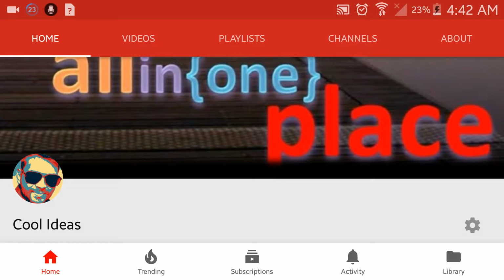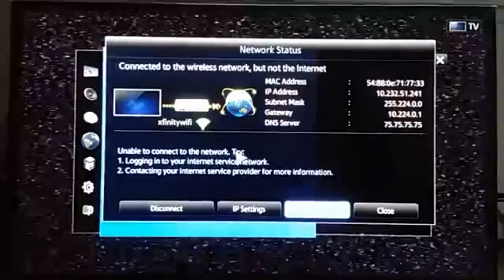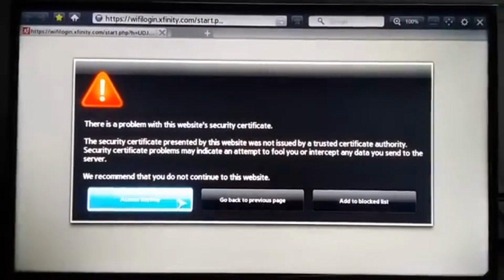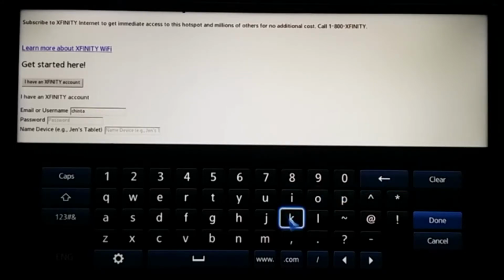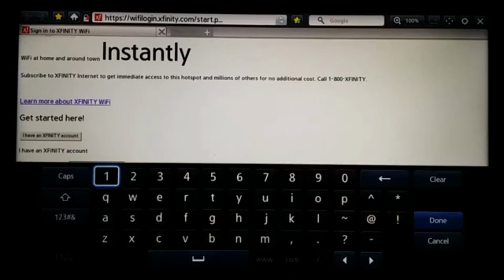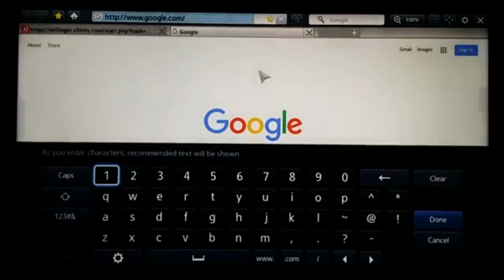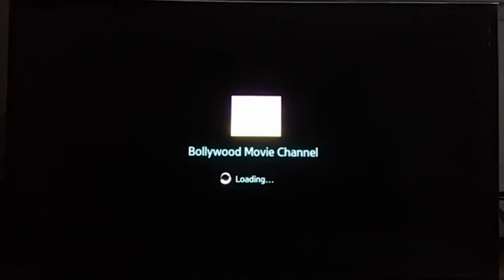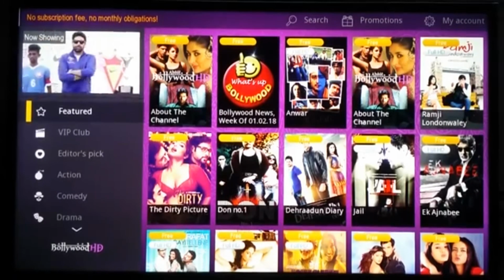How to Connect Smart TV to Internet using HotSpot - Wifi Hotspot Problem FIX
This video will give you the solution/fix for Hotspot Issue to Samsung Smart TV. When you trying to connect your samsung smart tv to internet using HotSpot, very first time you can see the error we have seen in the video, so you can follow the steps in the video and fix the issue.

If you have any questions, post here in comment section.

I DO NOT ENDORSE STREAMING OR WATCHING AN ILLEGAL CONTENT.

This video and  channel owner are not responsible for the content you stream to your device and we do not condone piracy so it is your responsibility that you accessed for streaming/download purpose have the correct copyright agreements in place and you access these at your own risk.

Although the video may include links providing direct access to other Internet resources, including Web sites, this  video is not responsible for the accuracy, copyright, compliance, legality, decency, or any other type of the content of streamed/download from your device contained in these sites.

Links from this video to third-party sites do not constitute an endorsement by this video of the parties or their products and services. The appearance on the Web site of advertisements and product or service information does not constitute an endorsement by this video.
All Content Posted on this channel is for educational purposes: Copyright Disclaimer Under Section 107 of the Copyright Act 1976, allowance is made for “fair use” for purposes such as criticism, comment.